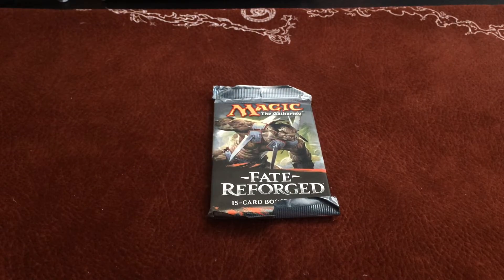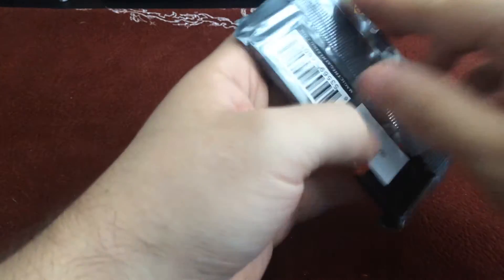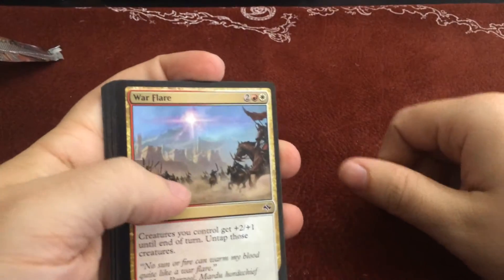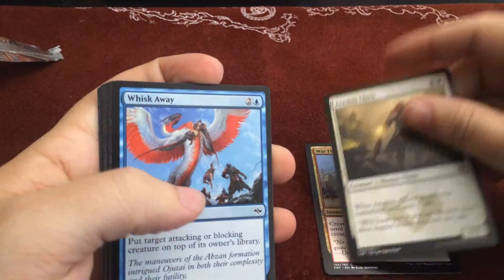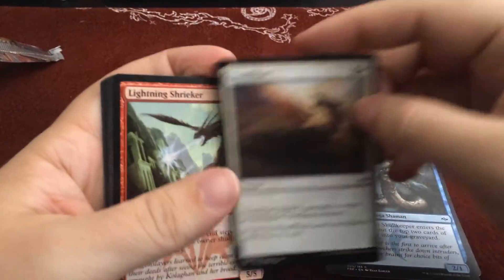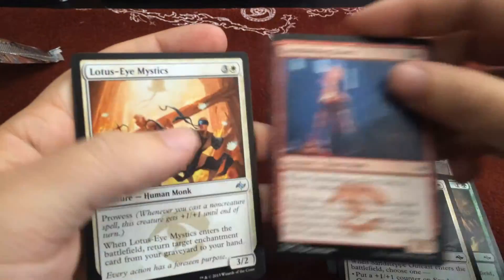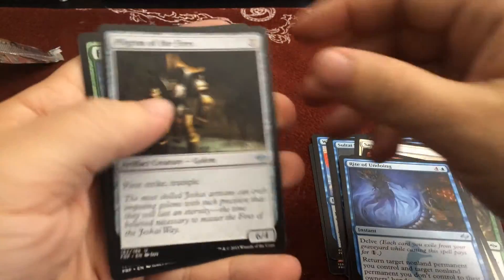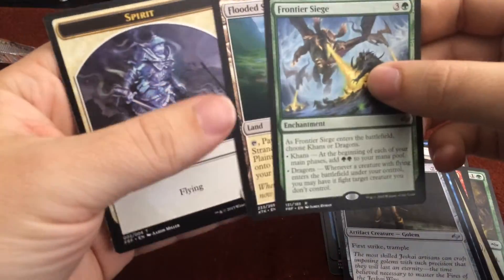Pack A Day - 02-04-2015 - Fate Reforged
Today I open a pack of Fate Reforged